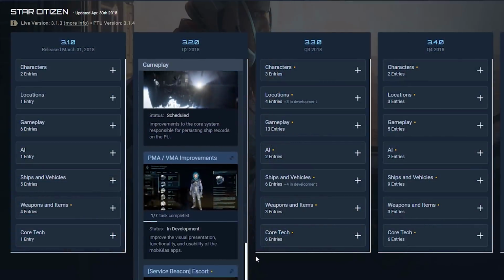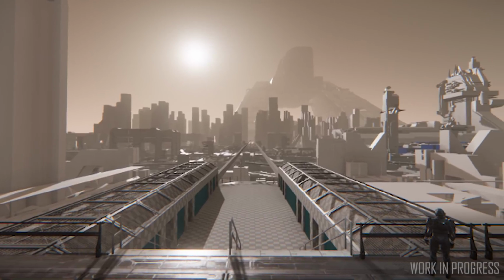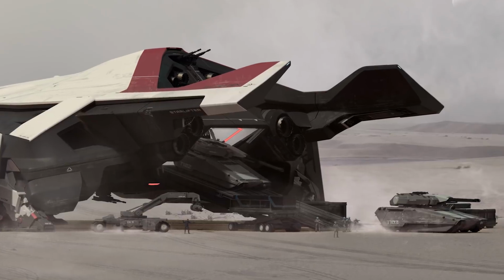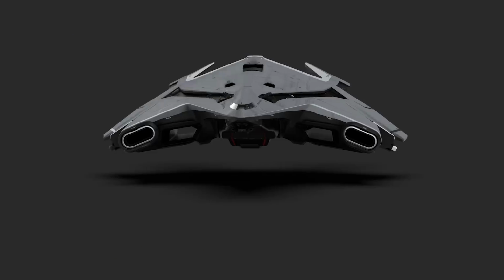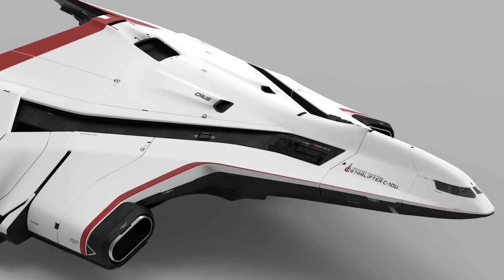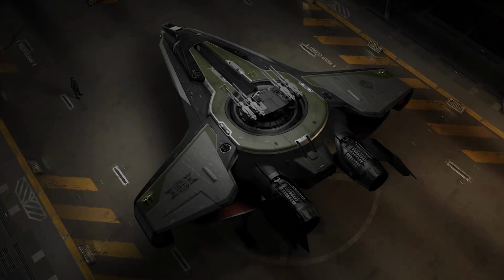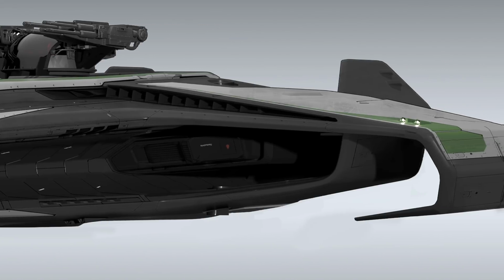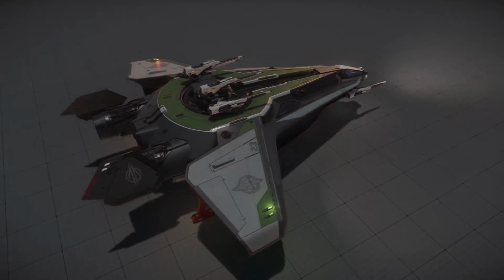Star Citizen: Around the Verse - The Labours of Hercules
This week, Ricky Jutley returns with another PU project update, and Jared serves up a double helping of Ship Shape, with looks at the Anvil Hurricane and the reveal of a new series of concept ships.